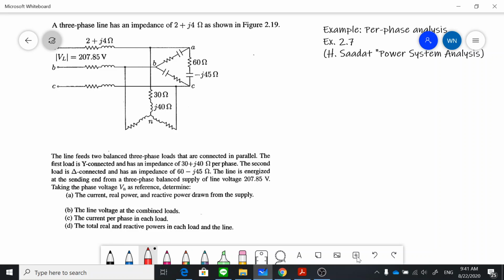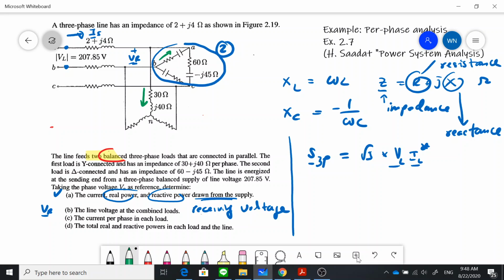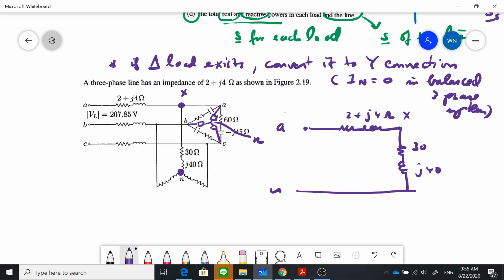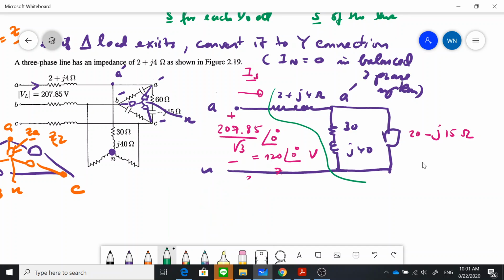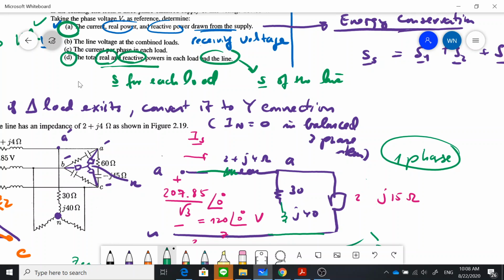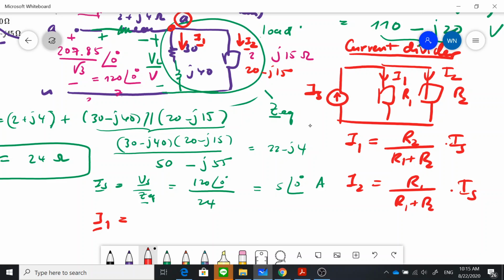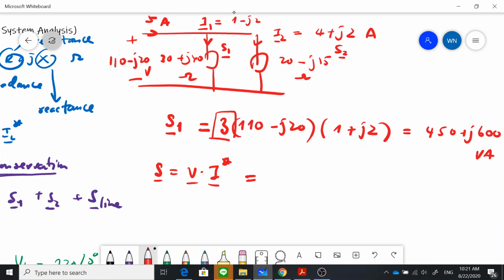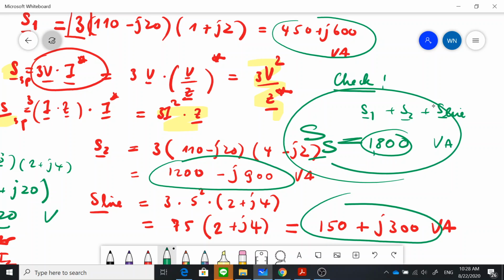Lecture 2: Tutorial #1 Per phase analysis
Example 2-7 from H. Saadat , "Power System Analysis"